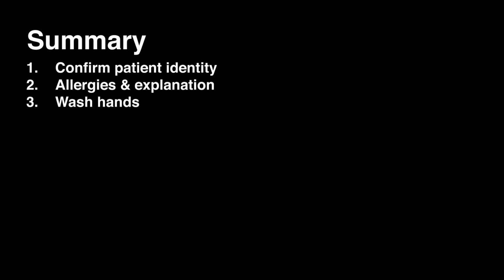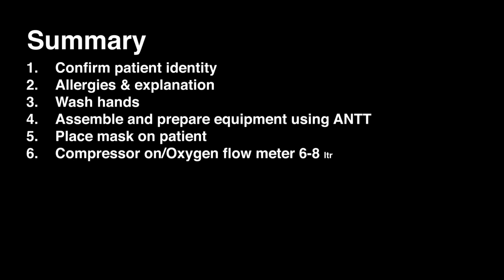Administering A Nebulised Drug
In this essential skill training aid video we are going to show how to;
Administer a Nebulised Drug.

Useful Links:
- Guidelines may vary from these for you individual trust, login may be required outside of Hospital Environment.

- NUH Guidelines app, keep up-to-date with local guidelines for NUH

Please note no real patients or notes were used during the filming of these videos.

Copyright
All files and information contained in this Website are copyright by Nottingham University Hospitals and may not be duplicated, copied, modified or adapted, in any way without our written permission.

The information provided in this video is designed to provide helpful information on the subjects discussed and is for informational and/or educational purposes only.

Medical Videos
Filmed in August 2017 according to local NUH Guidelines. Guidelines may vary between  Hospital Trusts. Please adhere to your local policy at all times. If you have any queries always check with your departmental leads before performing any procedure.

Nottingham Hospitals Trust hereby disclaims any and all liability to any party for any direct, indirect, implied, punitive, special, incidental or other consequential damages arising directly or indirectly from any use of the Video Content, which is provided as is, and without warranties.